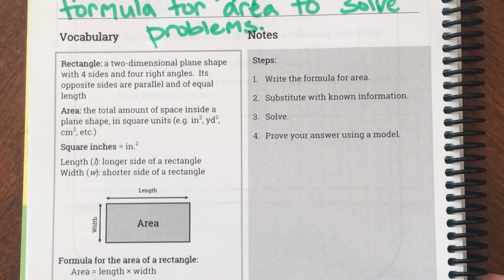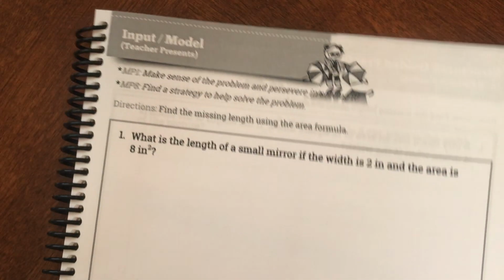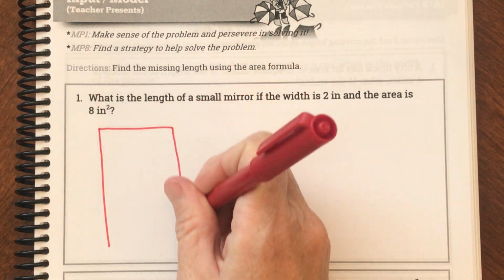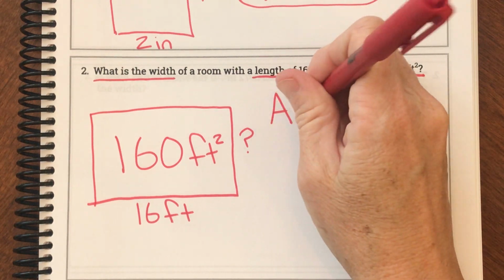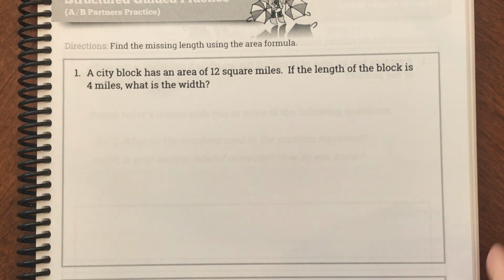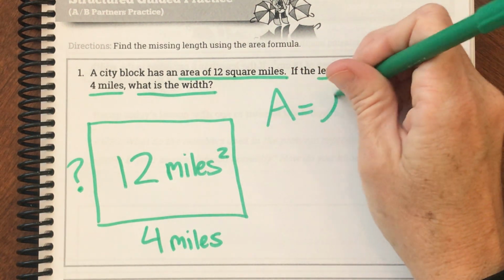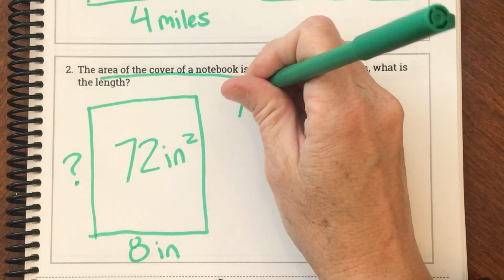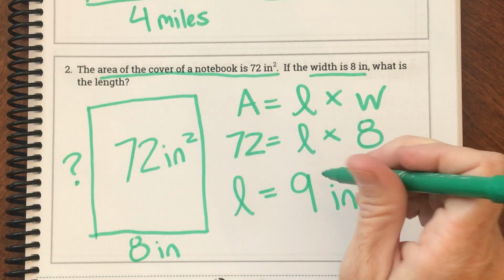4th Grade 20/21 Lesson 8-8